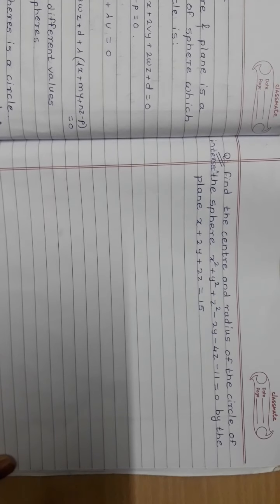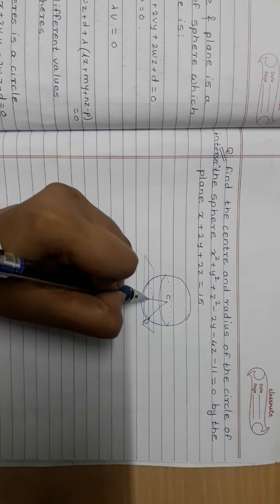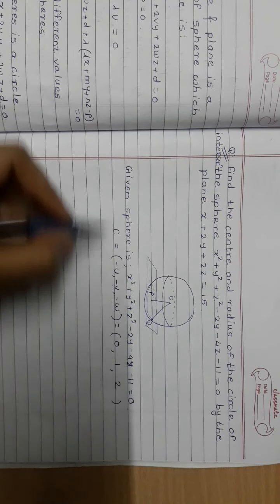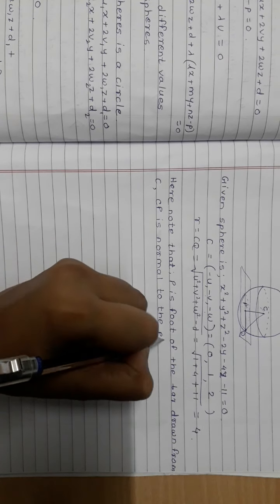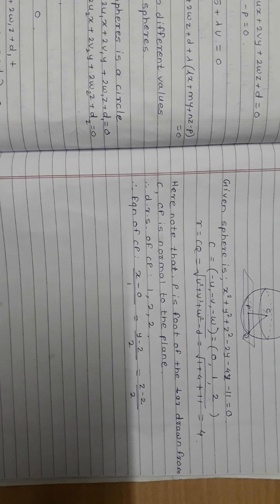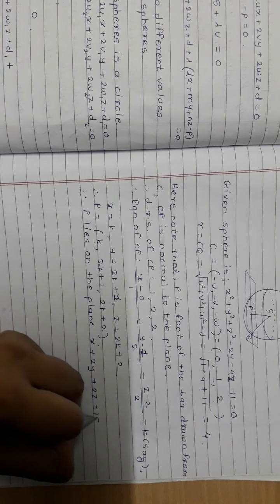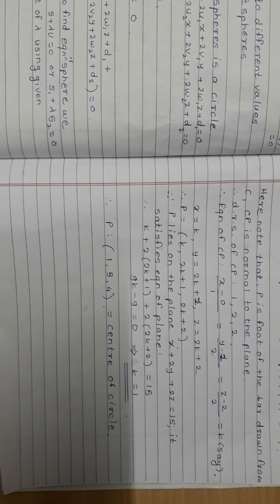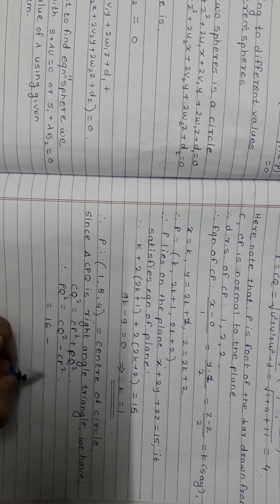Sphere through the circle problem 1